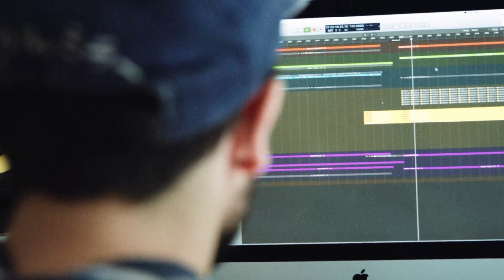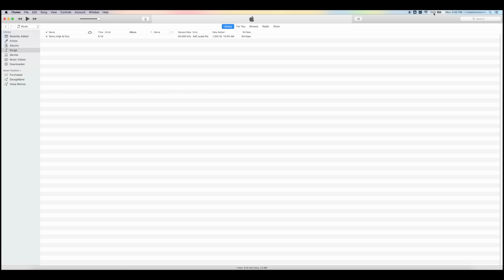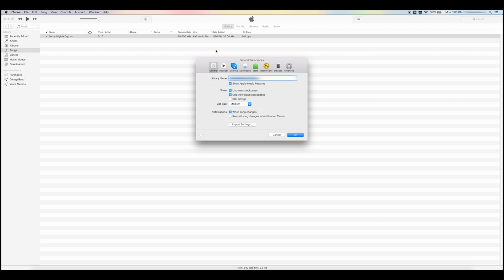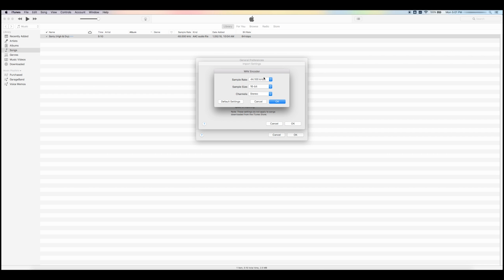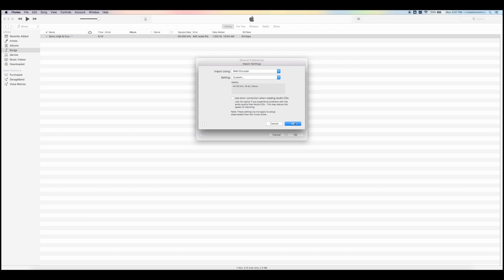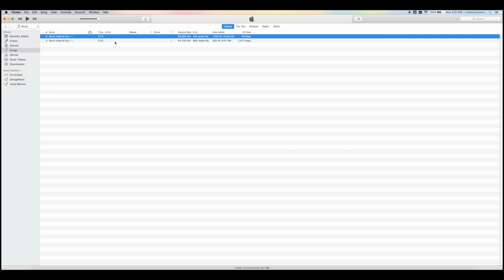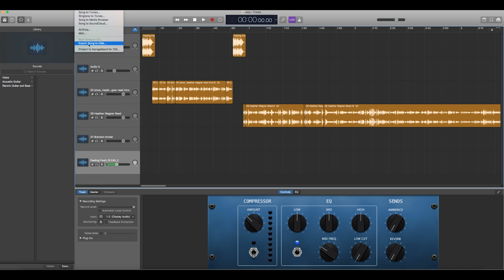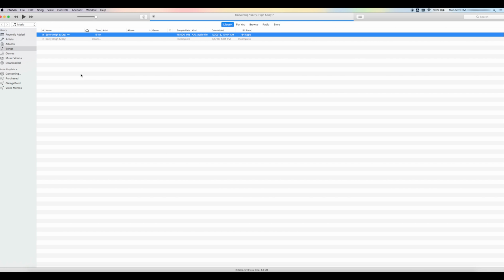How to Convert Your Audio Files For Distribution (Tutorial)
Ready to distribute your next single, EP or album to iTunes, Spotify and other digital stores? Make sure your audio files are converted properly!

This video will provide step-by-step instructions to make sure you'll be good to go.